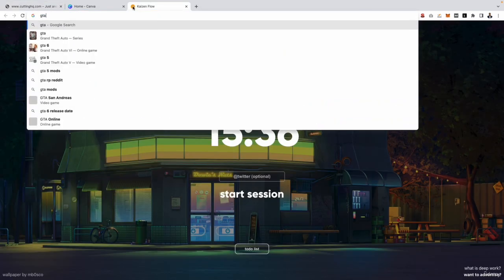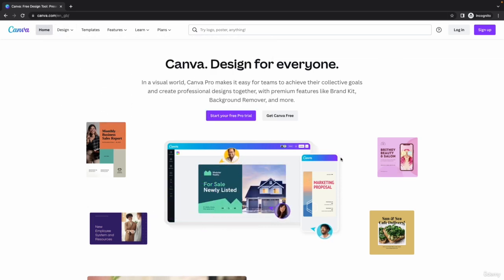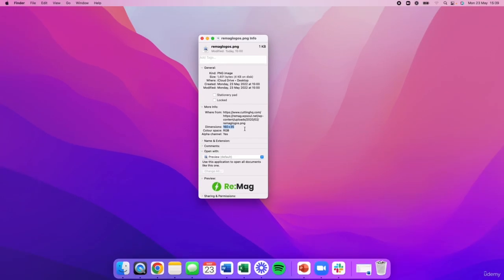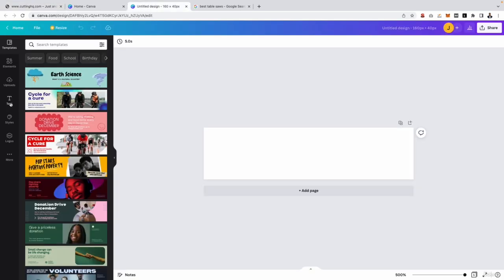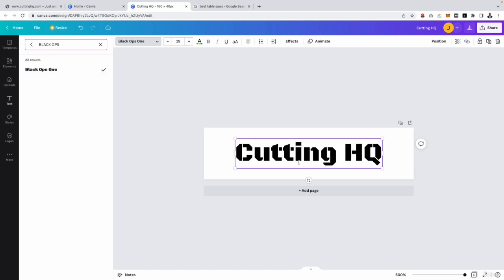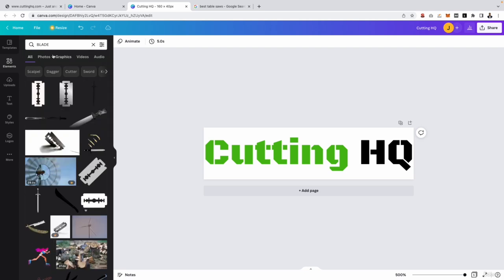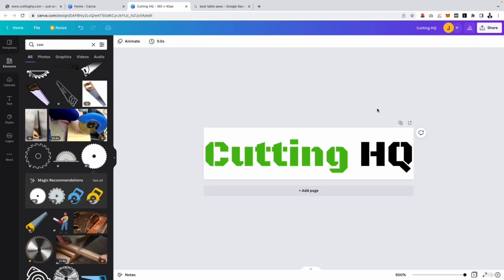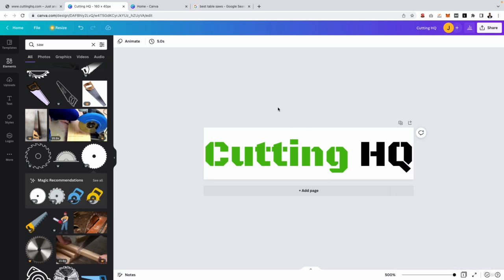3 How To Create a Logo For Your Website